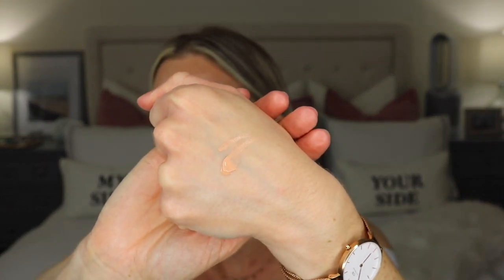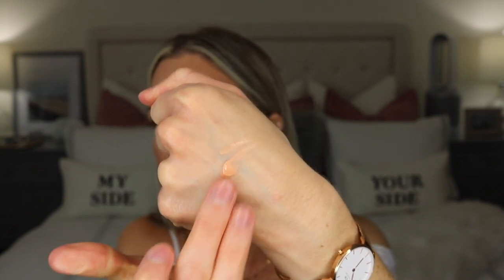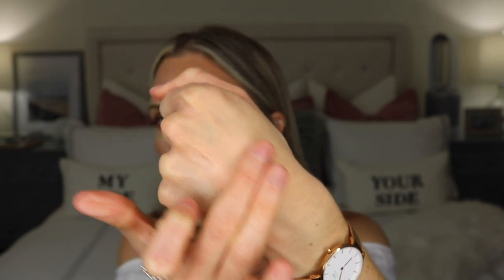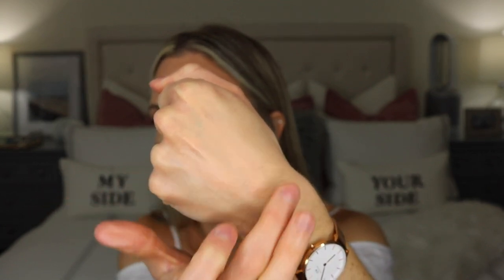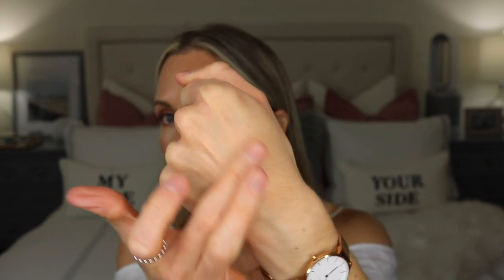THE BEST COLORESCIENCE SUNSCREENS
Hey guys! Today I am sharing four Colorescience sunscreens that I absolutely love. This brand is 100% mineral and does not leave you with a white cast on your face or body.

*PRODUCTS MENTIONED IN VIDEO:
Colorescience Sunforgettable Total Protection Face Shield SPF 50: US: (Dermstore) (Amazon) (Colorescience) CDN: (Skinstore)
Colorescience Sunforgettable Total Protection Body Shield SPF 50: US: (Dermstore) (Amazon) (Colorescience) or CDN: (Skinstore) (Amazon)
Colorescience Total Eye 3-in-1 Renewal Therapy SPF 35: US: (Dermstore) (Amazon) (Colorescience) or CDN: (Skinstore)
Colorscience Sunforgettable Loose Mineral Powder SPF 50: US: (Amazon) (Dermstore) (Walmart) (Colorescience) or CDN: (Skinstore)

Colorescience Sunforgettable Loose Mineral Powder SPF 50 Multi Pack: US: (Colorescience) (Amazon) or CDN: (Skinstore)

MY MAKEUP:
Charlotte Tilbury Hollywood Flawless Filter 1Fair: US: (Sephora) or CDN: (Sephora)
It Cosmetics CC Cream Light: US: (Sephora) (Ulta) (Cult Beauty) or CDN
RMS Beauty Un Cover-up Concealer/Foundation- 11: US or CDN Paint Pot
Charlotte Tilbury Copper Charge Eye Shadow Palette: US: (Sephora) or CDN: (Sephora)